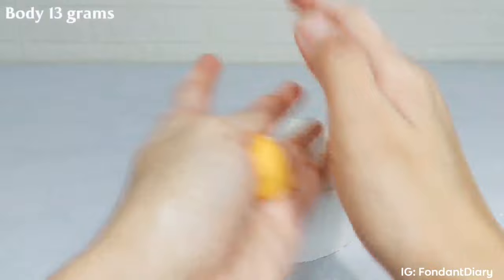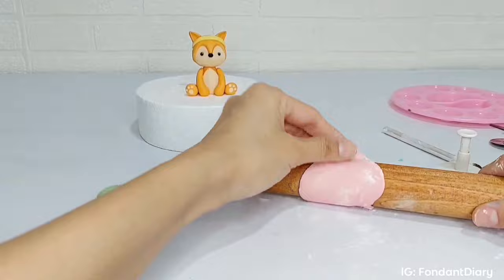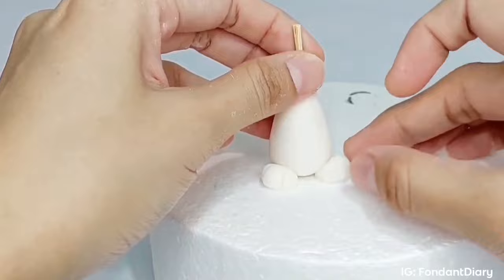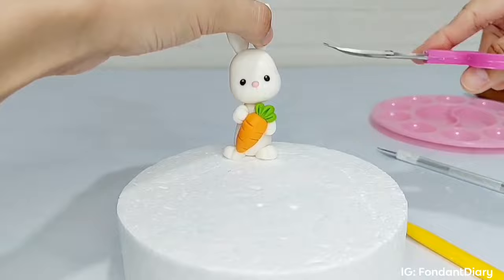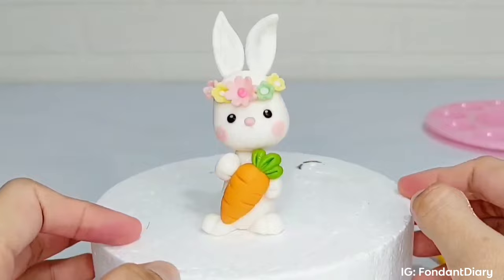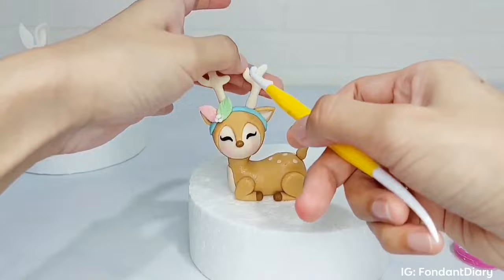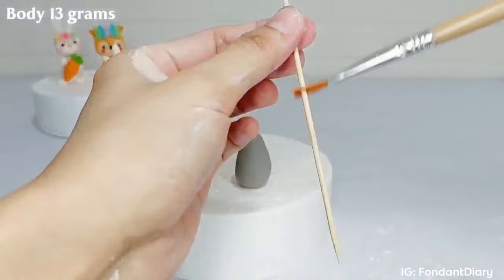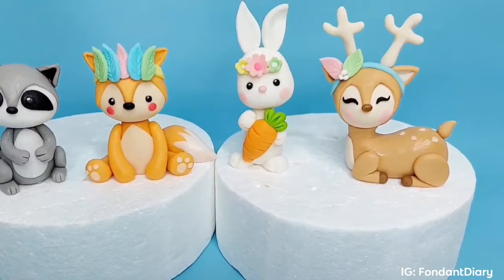Woodland Animal Cake Toppers : Fox, Rabbit/Bunny, Deer, Raccoon Fondant Cake Toppers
This time, I made 1 set of Woodland animals fondant cake toppers, namely a Fox, a Raccoon, a Rabbit / Bunny and a Deer / Fawn fondant cake toppers. You can make them for your Woodland themed cakes or Woodland themed cupcakes.
(Fox inspired by Quiereme Mucho Artesanias-pinterest)

PRODUCTS :
Sugarflair luster dust for cheeks

Facebook : Sely - Fondant Diary
Facebook groups : Cake Topper School (155k++ members) & Sely - Fondant Diary